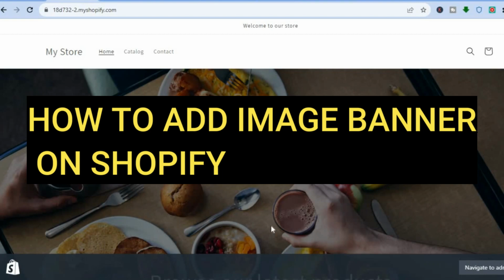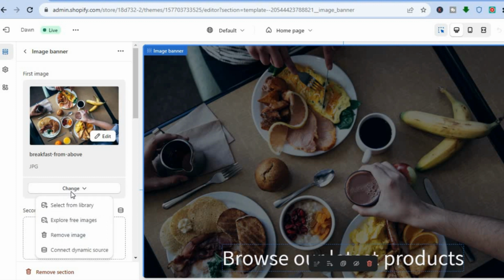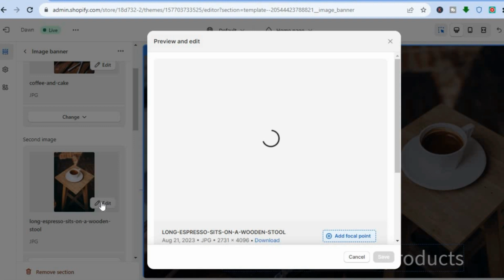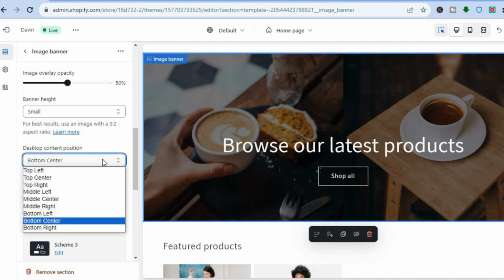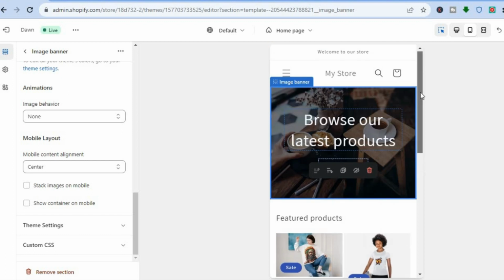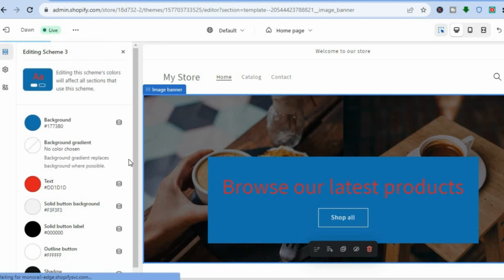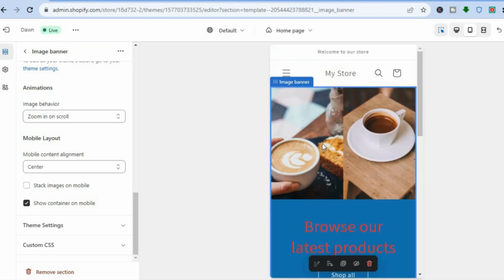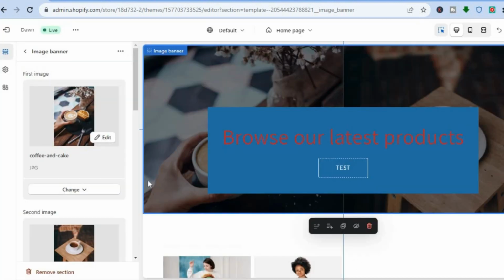HOW TO ADD IMAGE BANNER ON SHOPIFY STORE